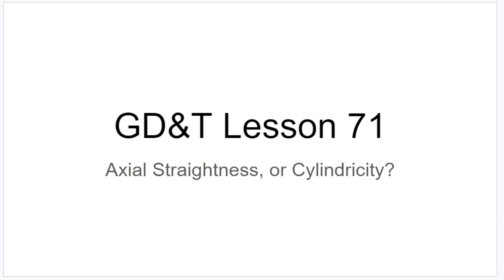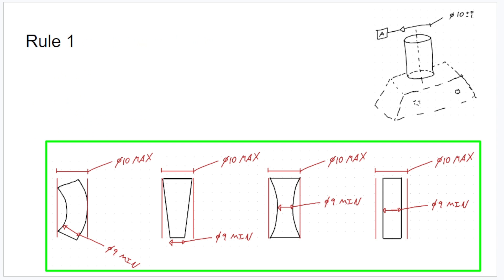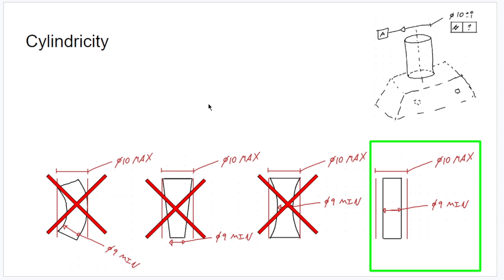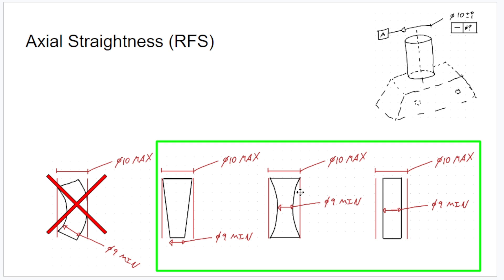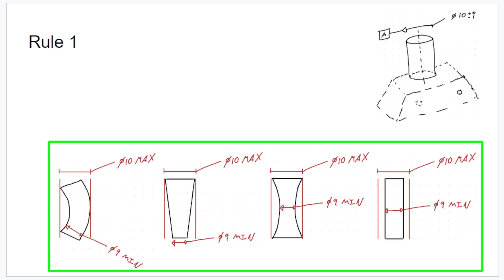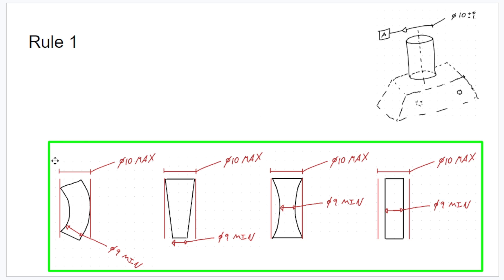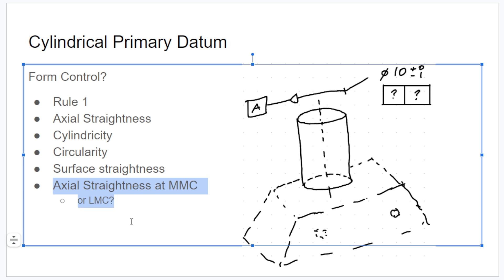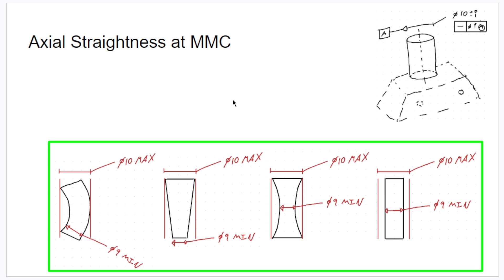GD&T Lesson: How to control the form of a Cylindrical Primary Datum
ASME Y14.5 GD&T GDTP